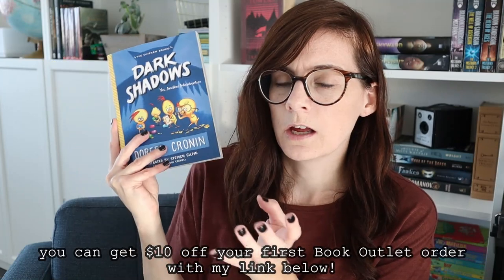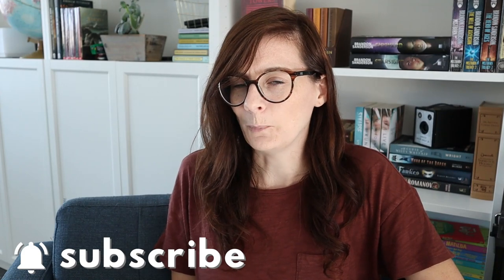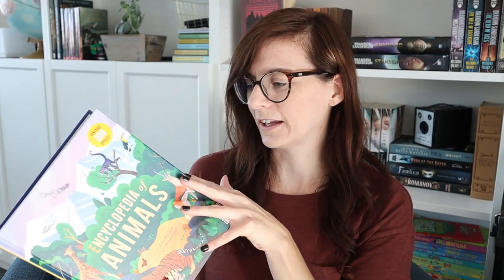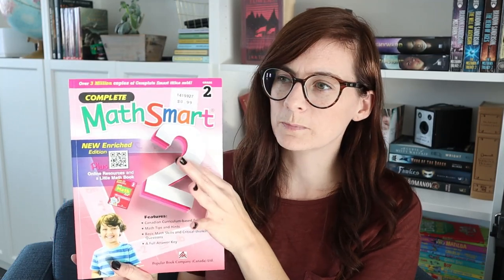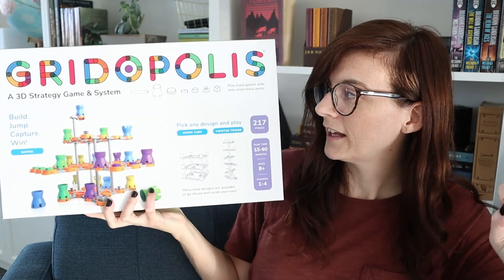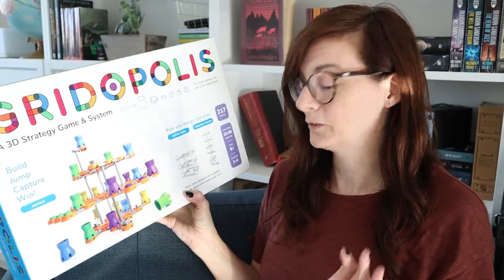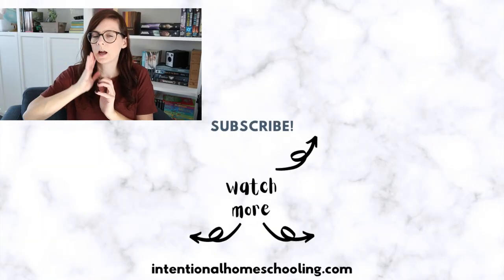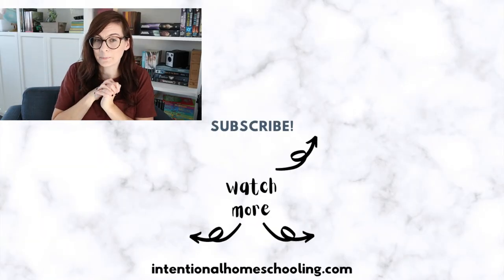ANOTHER HOMESCHOOL RESOURCE HAUL 📚 books, games, bundles, curriculum & more! 📚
We recently got some more books, a game, and other homeschool resources so I thought I would share them!

Get $10 off your first Book Outlet order when you use this

Some of our FAVORITE homeschool resources